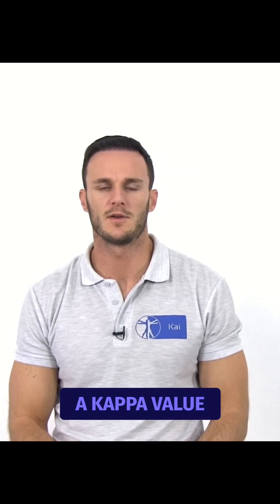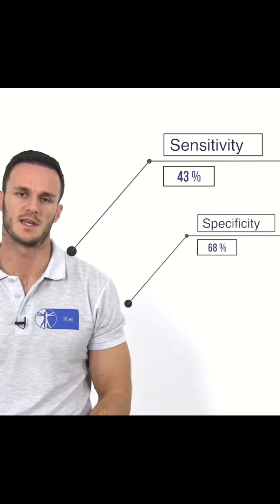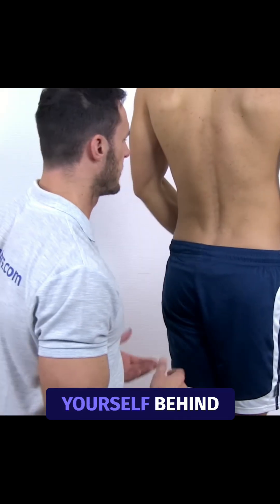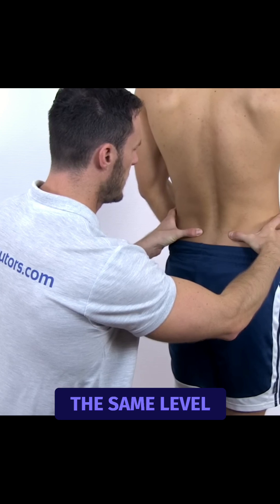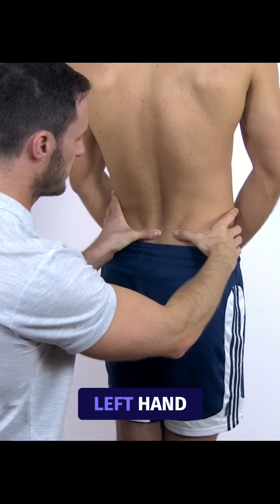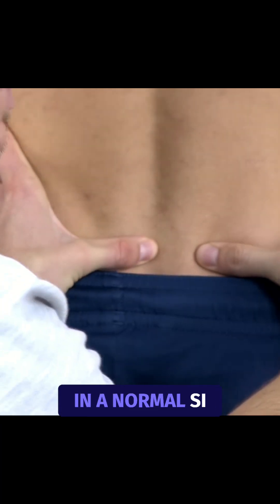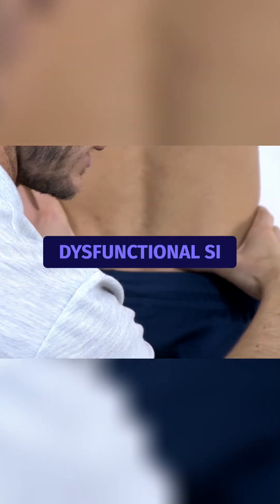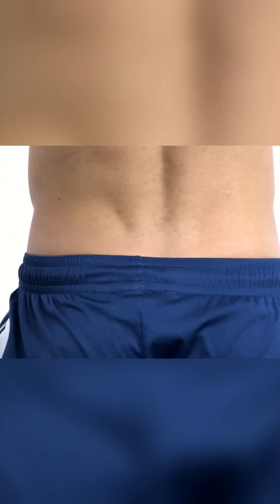The Gillet Test for SI-Joint Dysfunction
The Gillet Test is also known under the names of Marching Test or Sacral Fixation Test. The test was designed to detect sacroiliac joint dysfunction, which is defined as a sacroiliac joint that is “blocked” and thus not moving.

Like many other palpation tests, the Gillet test has a low reliability with a kappa value of 0.22 [according to Dreyfuss et al. in the year 1996]. The same authors report a sensitivity of 43% and a specificity of 68%. So altogether, the value of this test is questionable in practice.
To perform the test position yourself behind the patient and palpate both posterior superior iliac spines which should be at the same level as the spinous process of SII.
Now to test the right SI joint palpate SII with your left hand and the right hand stays on the PSIS. Now ask your patient to flex his hip to 90 degrees
In a normal SI joint the PSIS will drop below SII.
In a dysfunctional SI which is blocked or you will see that the PSIS will not drop or move only.